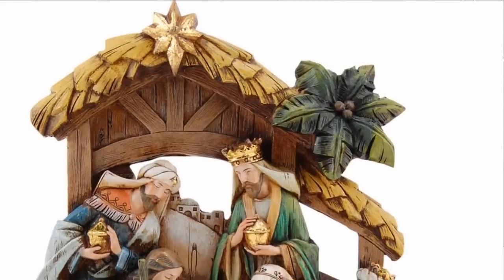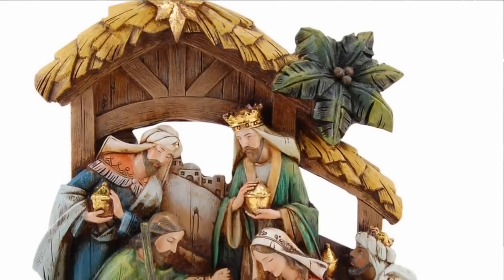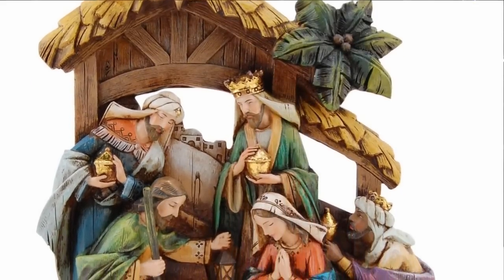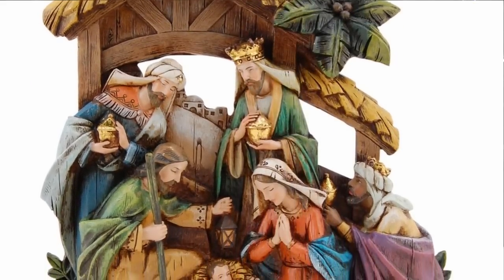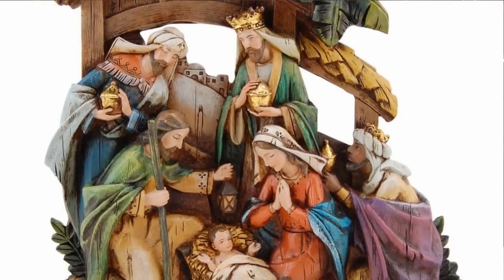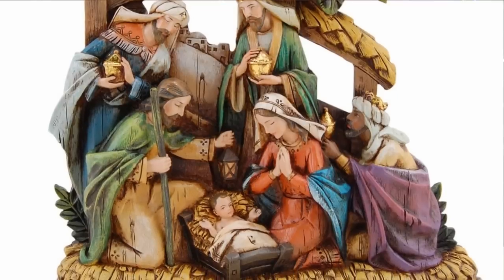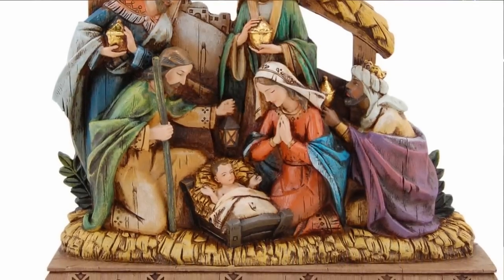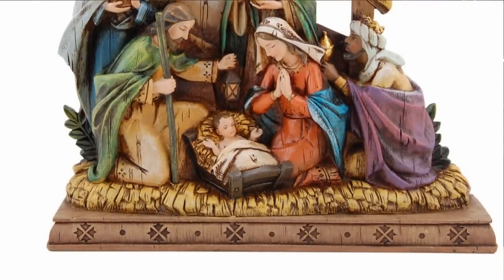Wood-Carved Look Nativity Scene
To purchase the Wood-Carved Look Nativity Scene from The Catholic Company,

This all-in-one piece nativity is designed to look like a wood carving accented with bright bold colors.  Single-piece nativities are a great choice for small spaces and for those who are worried about individual nativity pieces getting lost or chipped.  Great for a shelf or entryway table, this Wood-Carved Look Nativity Scene is a great choice for students, offices, or families with young children.

To view The Catholic Company's entire selection of Nativity Sets,